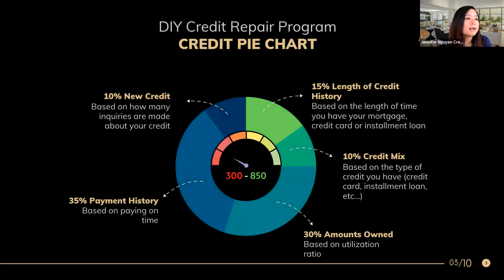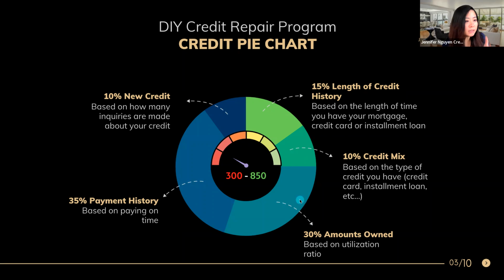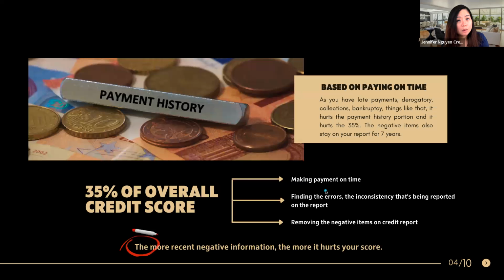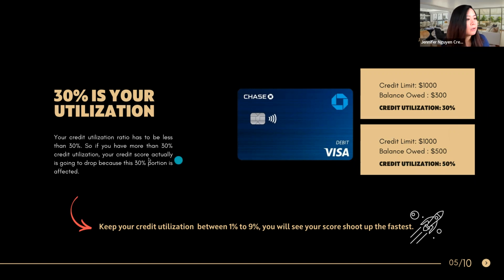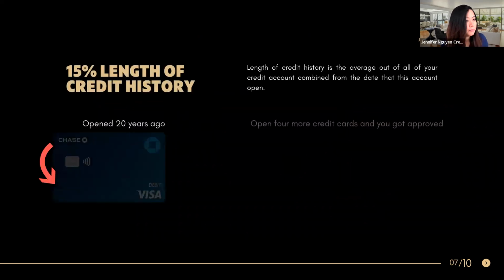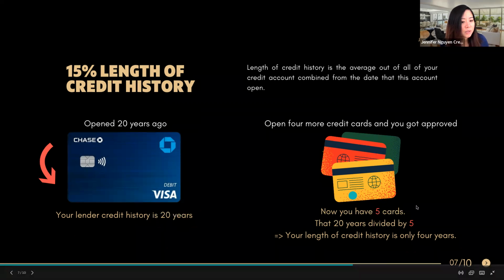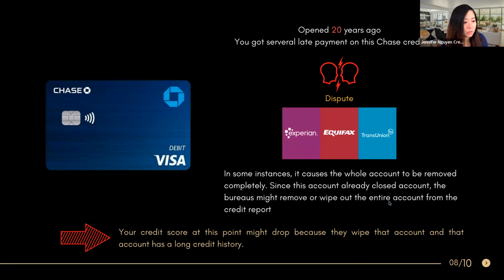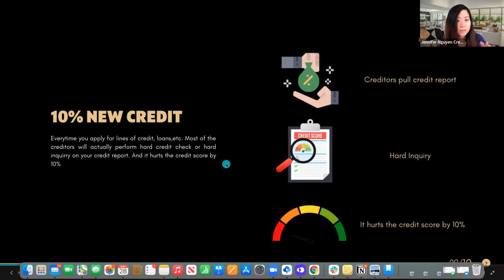Lesson 1: The Basics of Credit (How to Improve My Credit Score)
DIY Credit Repair Program is a one-of-a-kind online learning Credit Education course and super effective Credit Dispute service all in one!

Time to build your credit! ❤️